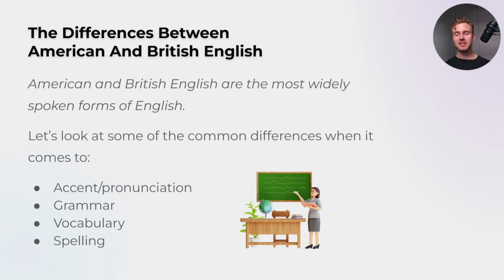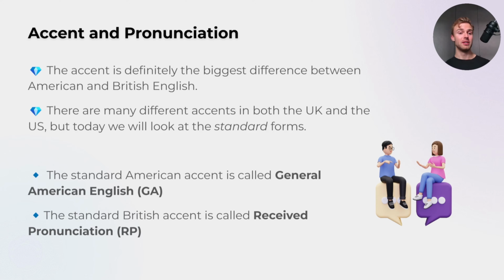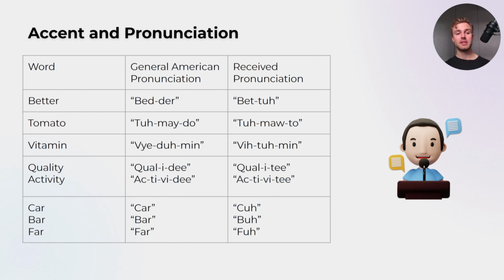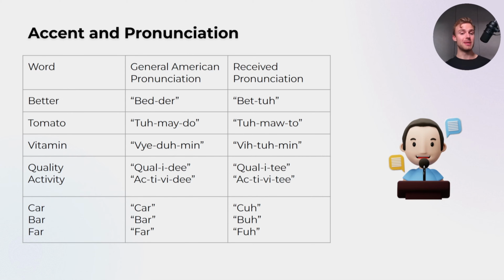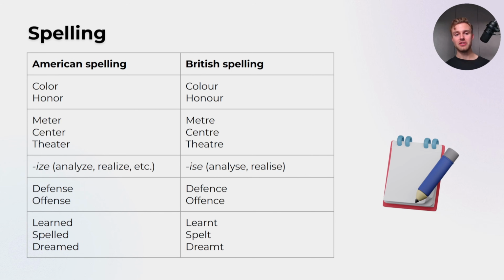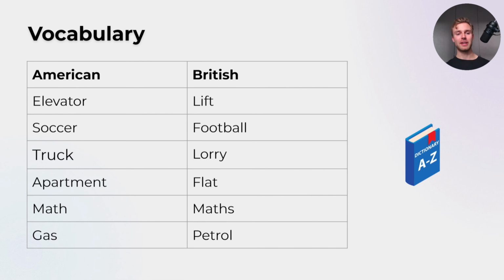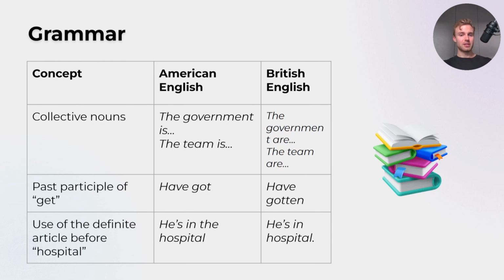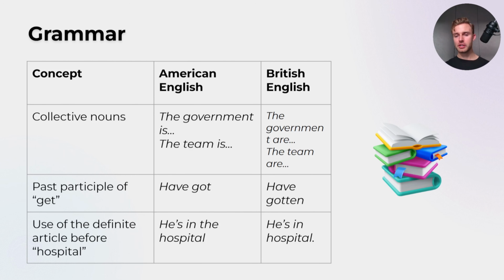AMERICAN vs. BRITISH ENGLISH... What's The Difference? 🇺🇸🇬🇧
Watch this lesson to learn the differences between British and American accent, pronunciation, spelling, vocabulary, and grammar! 🇺🇸🇬🇧

📚 Improve your English speaking skills! Apply to study with me

⏰ Timecodes ⏰
0:00 Intro
1:23 Accent and Pronunciation
5:50 Spelling
8:42 Vocabulary
10:18 Grammar

About:
In this video, Michael discusses the difference between the American and British accents, pronunciation, spelling, grammar, and vocabulary.